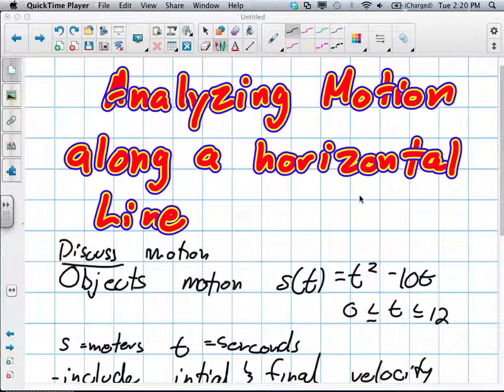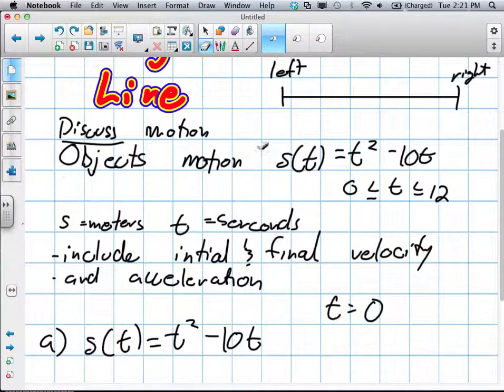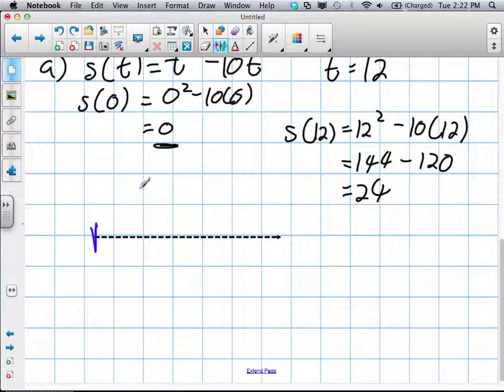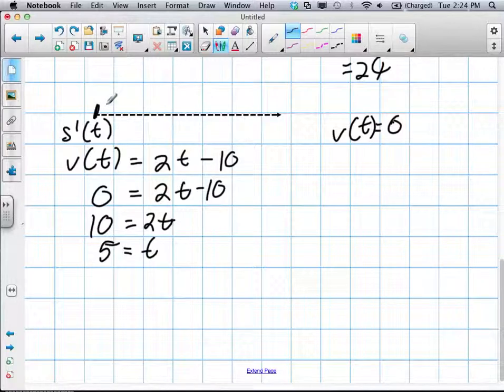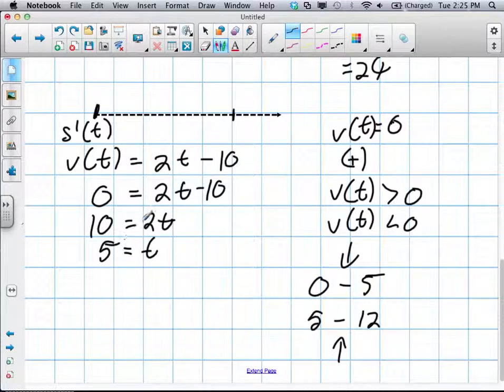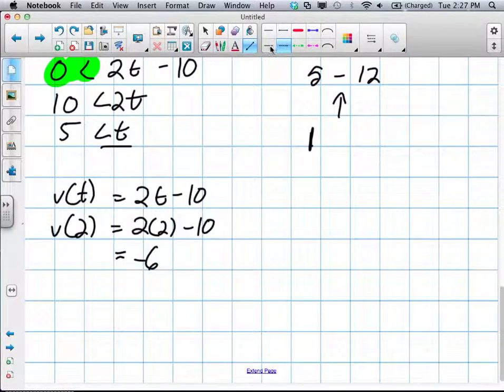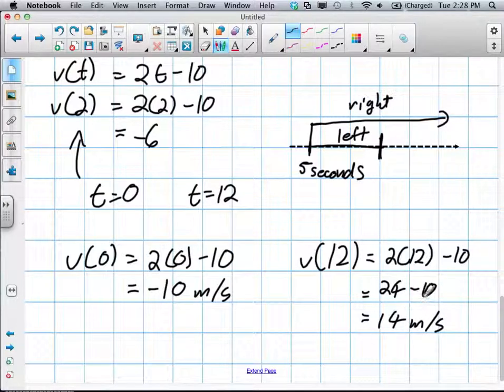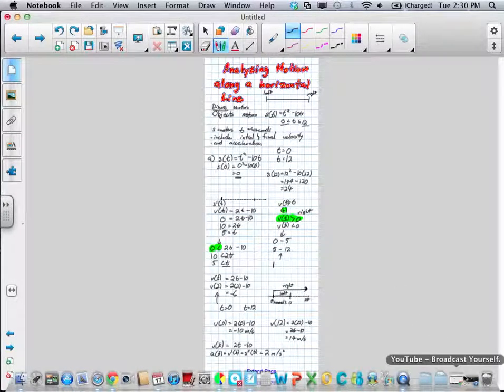Analyzing Motion along a Horizontal Line Grdae 12 Calculus Lesson 3 1 7:17:12